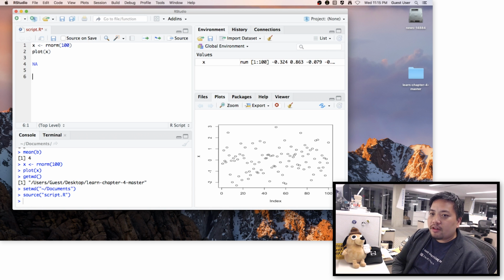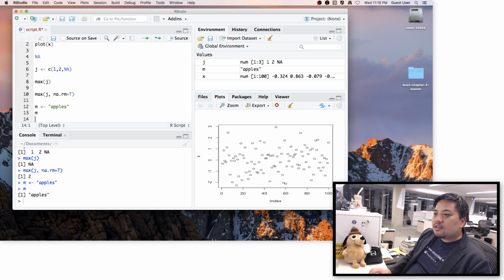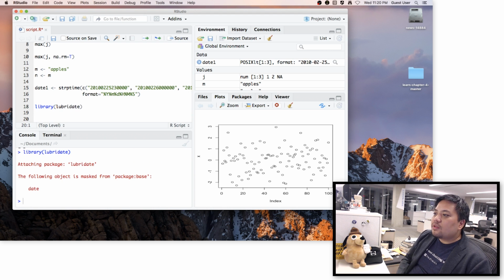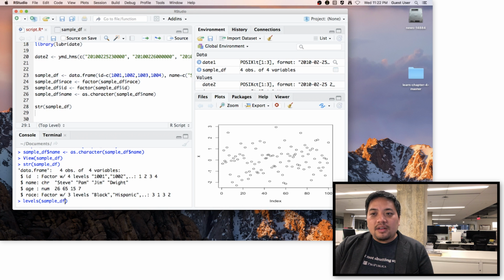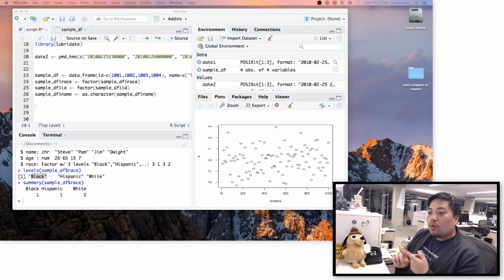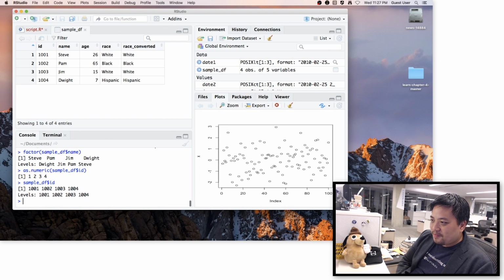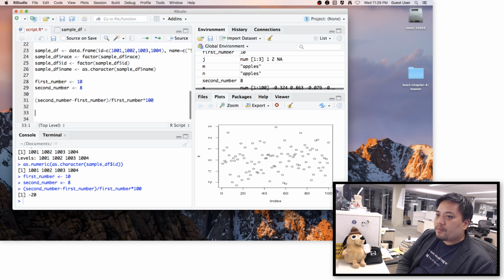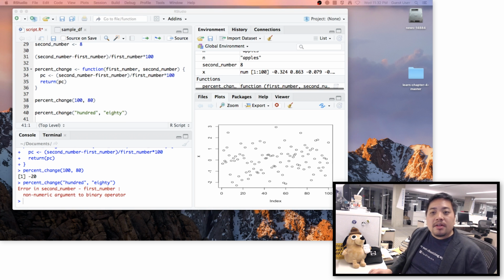Intro to R for Journalists: Module 1 video, part 3 Introduction to R cont'd